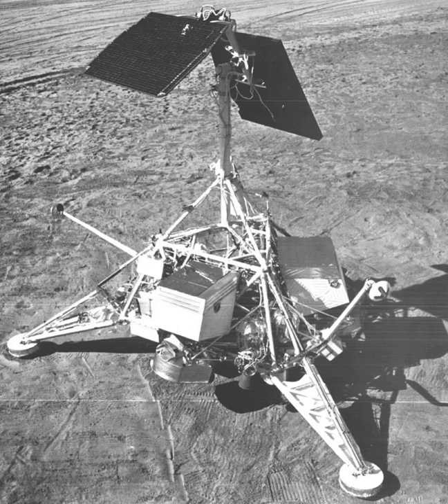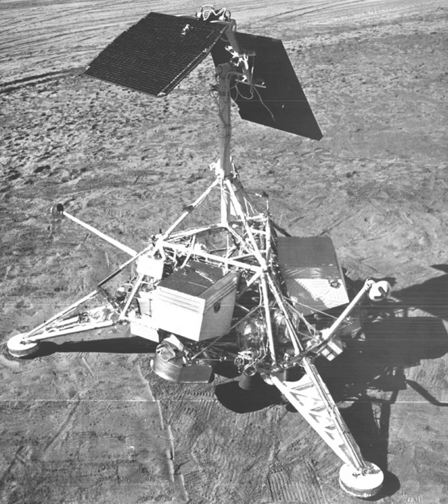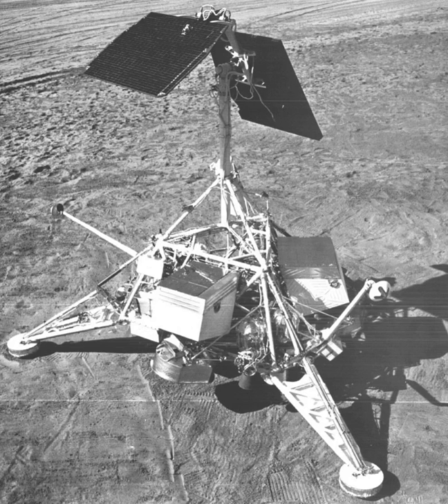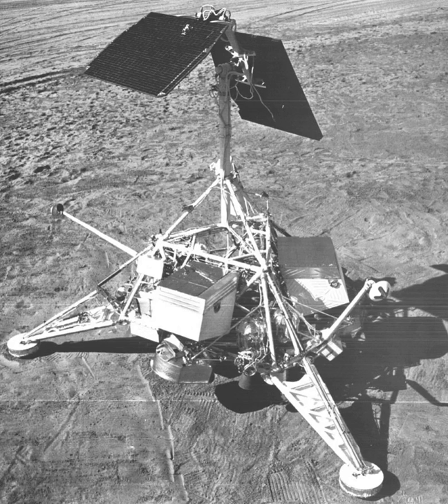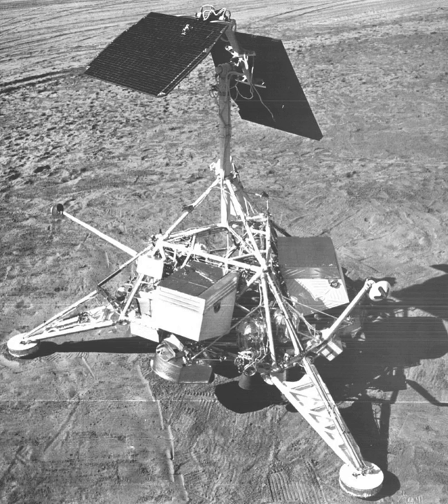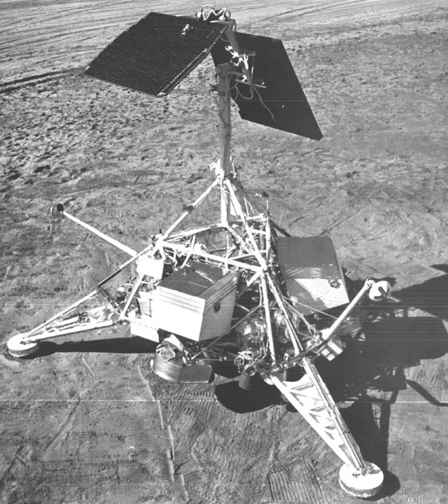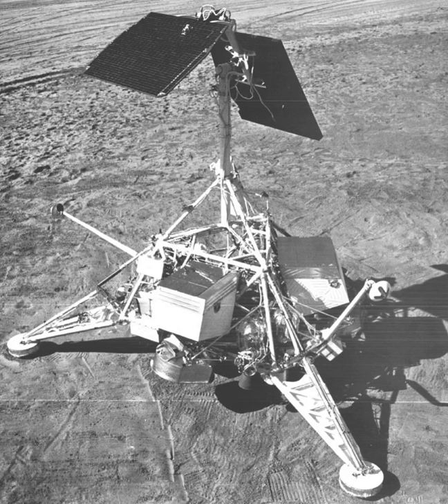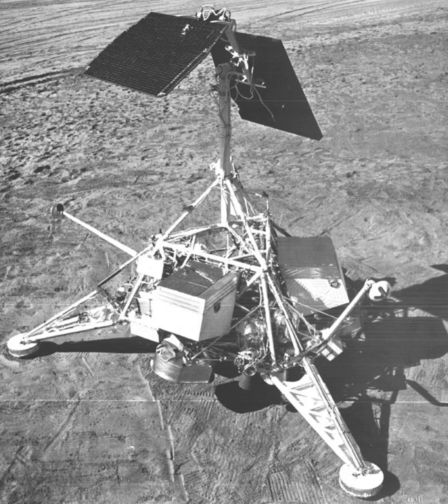Surveyor 5 | Wikipedia audio article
This is an audio version of the Wikipedia Article:
Surveyor 5

- Socrates

SUMMARY
Surveyor 5 was the fifth lunar lander of the American unmanned Surveyor program sent to explore the surface of the Moon. Surveyor 5 landed on Mare Tranquillitatis. A total of 19,049 images were transmitted to Earth.